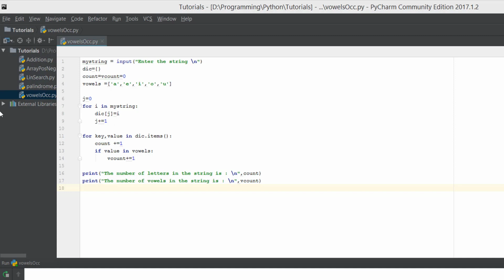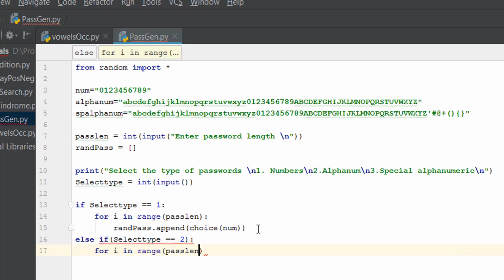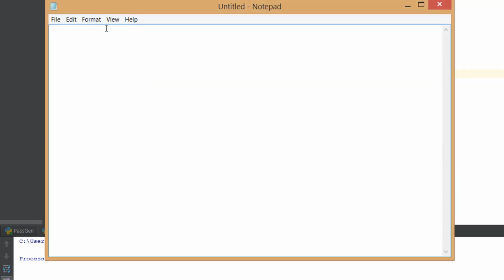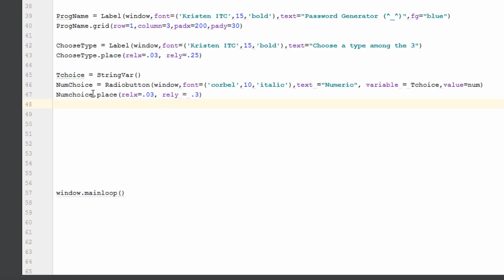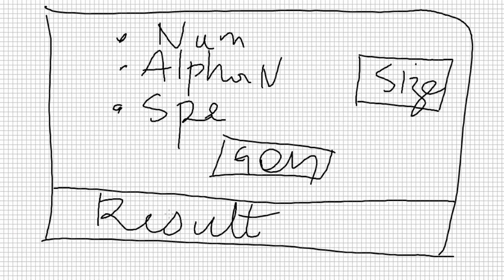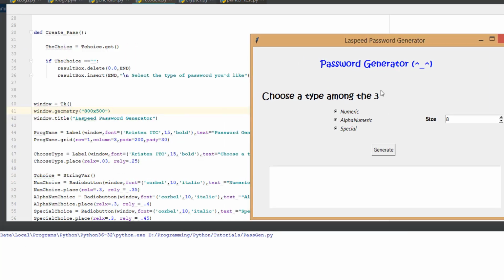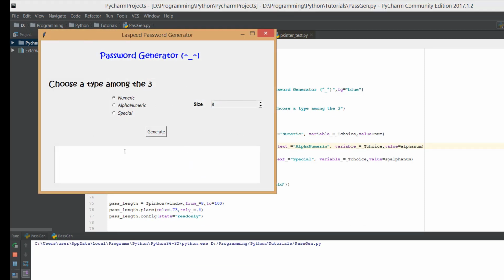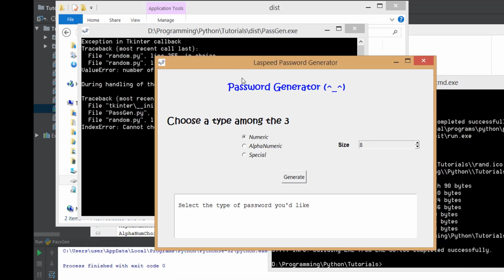How to create a software using python - Easy Learning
In this tutorial I show you how to create a software using python.
** Sorry for the video getting unsynchronized in the first part **